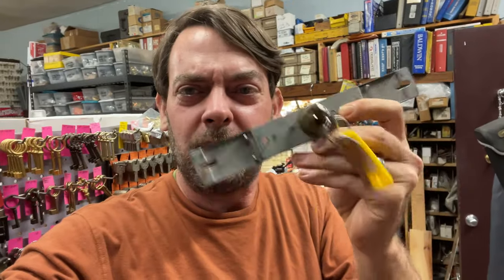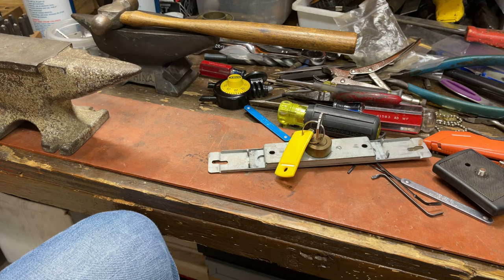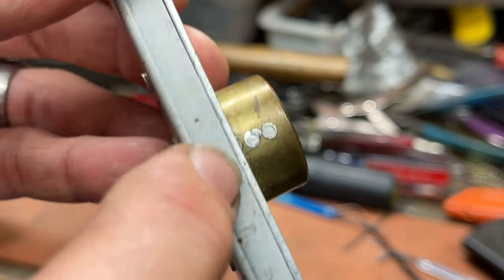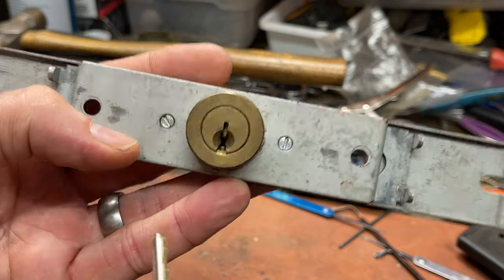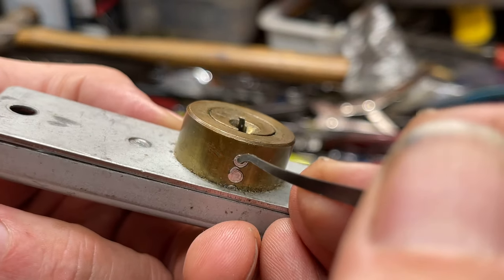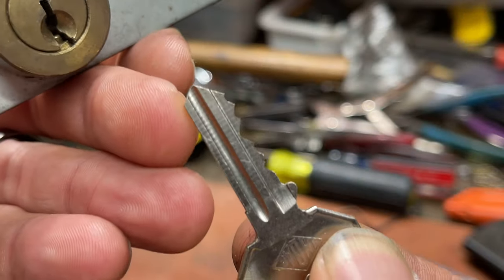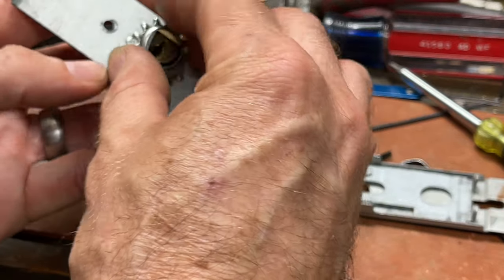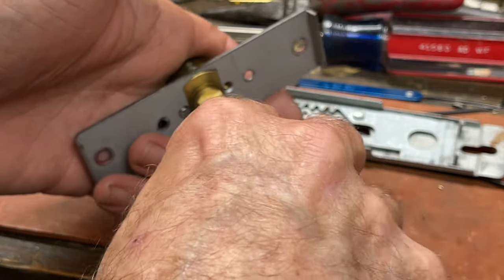the one cylinder double sided three pin lock used to secure what??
Let’s talk about the Lock-C